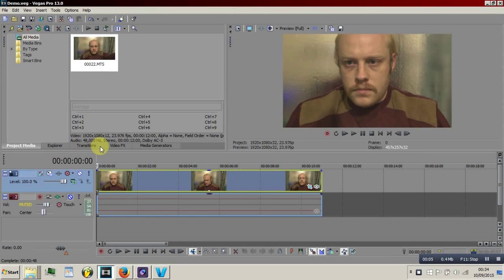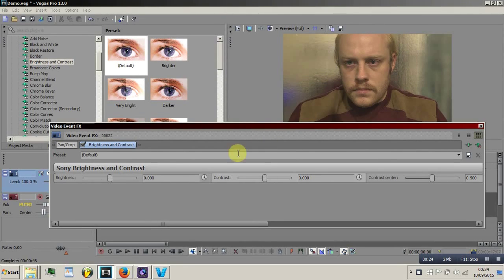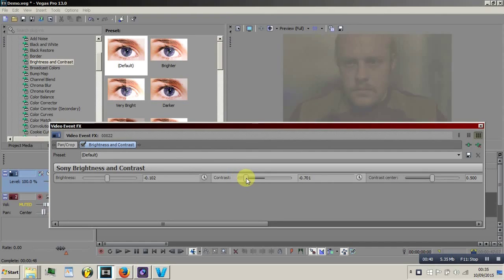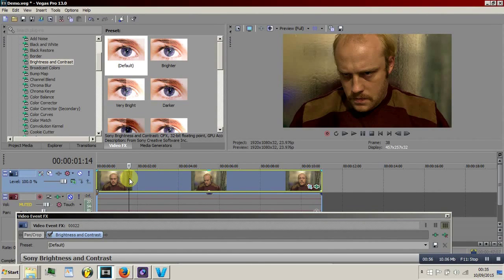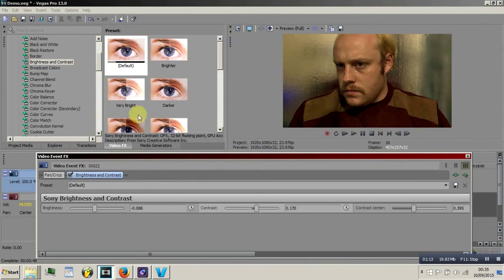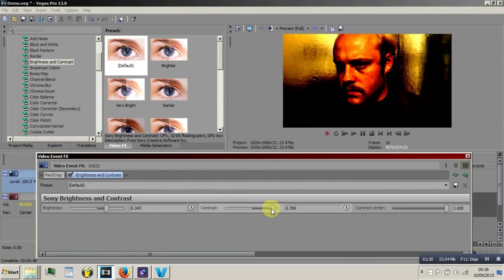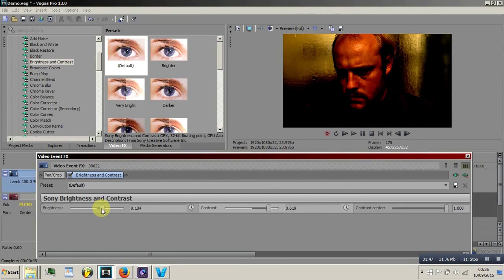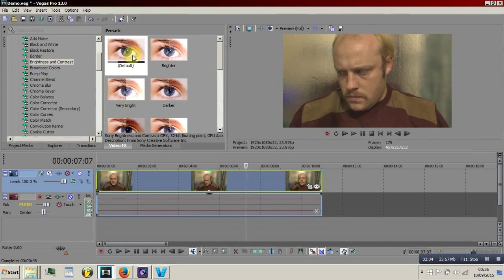Brightness and Contrast Sony Vegas Pro 13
This is a good tool to use if you havn't got the system power to hack the Colour Corrector Secondary.